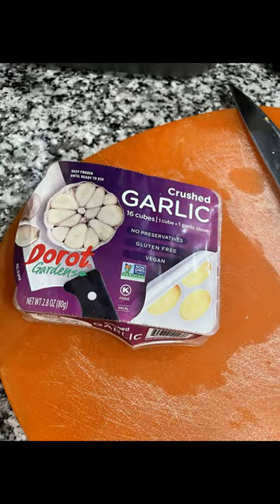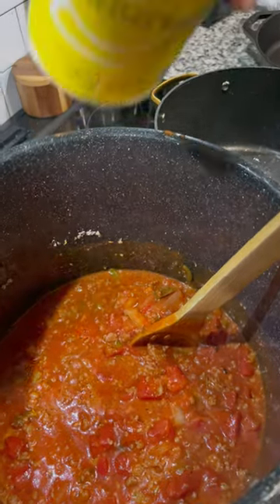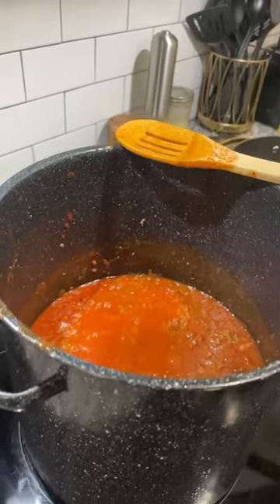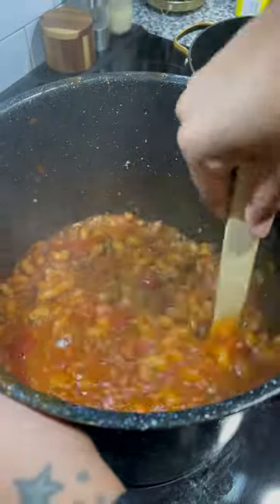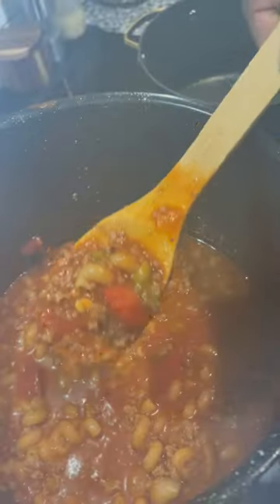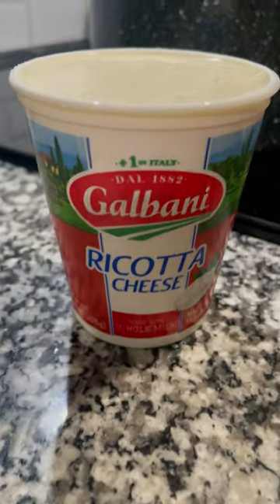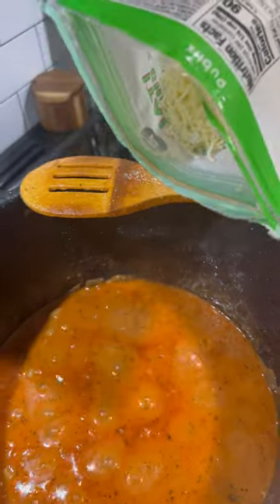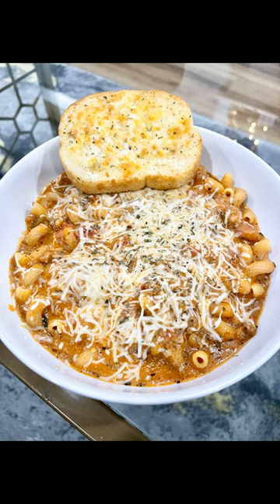🔥 How To Cook the Viral Lasagna Soup- 30-minute Recipe- Ep. 8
Indulge in the ultimate comfort food with this 30-minute recipe for Viral Lasagna Soup. Packed with Italian sausage, garlic, peppers, and onions, this soup is bursting with flavor. Customize it to your liking by adding your favorite pasta sauce and cheese. Whether you prefer it soupy or hearty, this recipe is sure to satisfy your lasagna cravings.